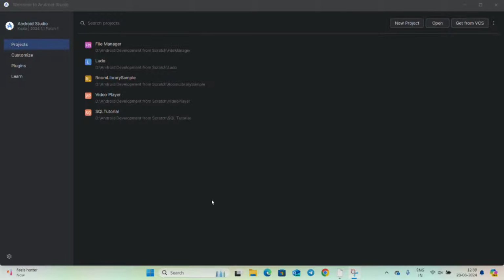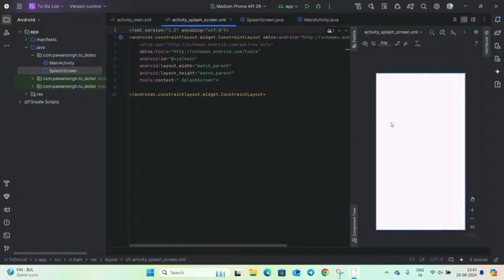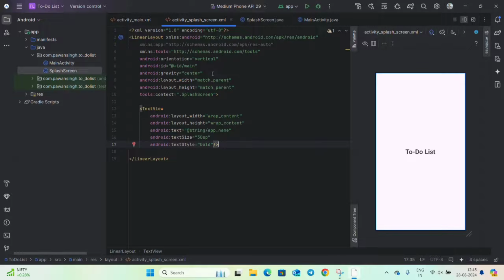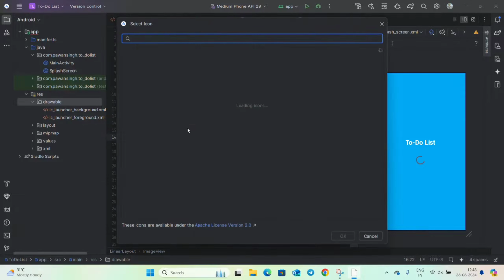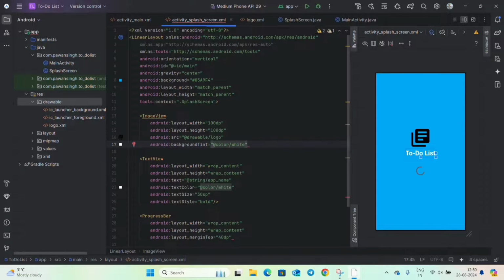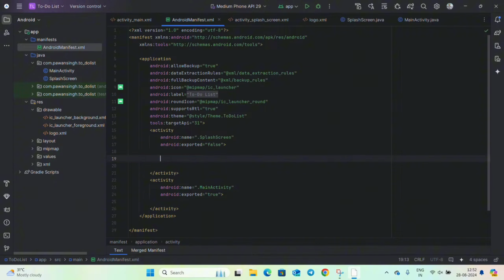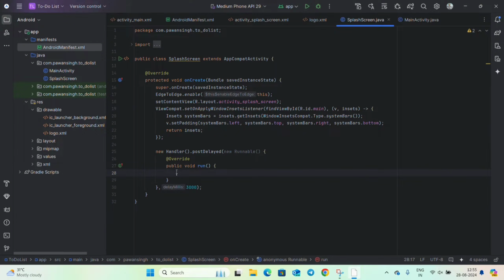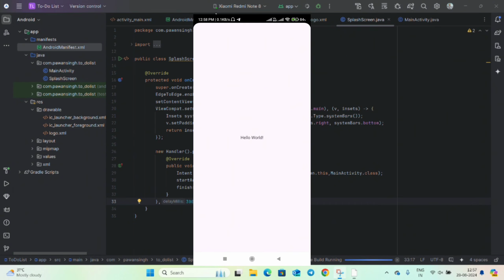To-Do List App Tutorial Android Studio Part 1 || Android Studio Project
To-Do List App Tutorial Android Studio App Demo || Android Studio Project || To-Do List

How to make To-Do List Project
How to make to-do list app
To-do list app tutorial
To-do list
Android Studio
Android Studio App Tutorial
To-do list tutorial
Tutorial